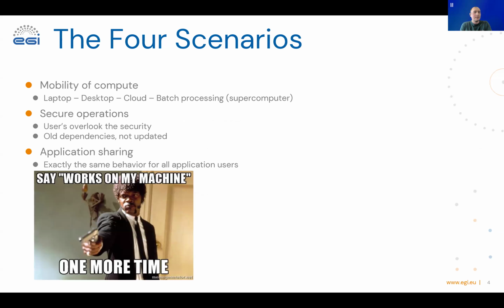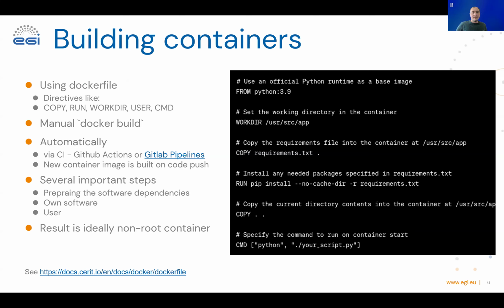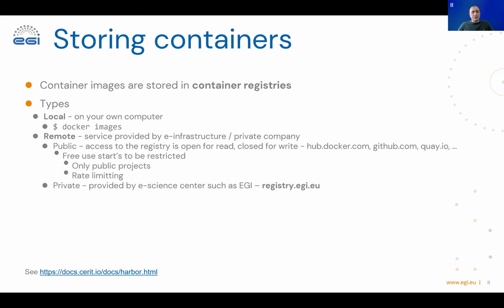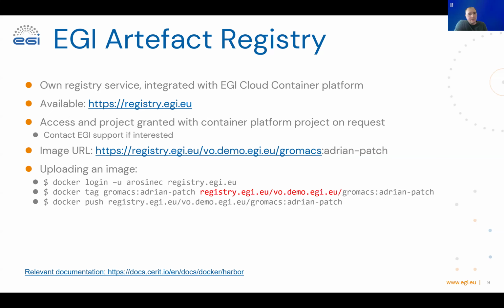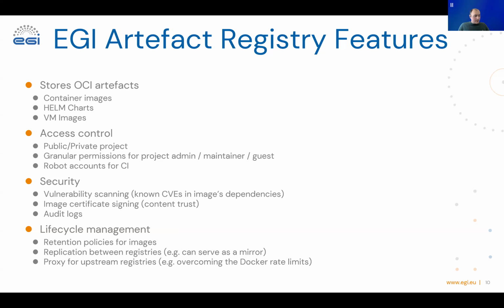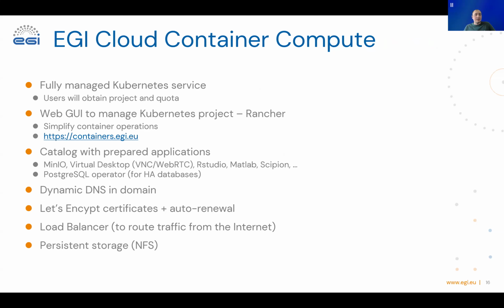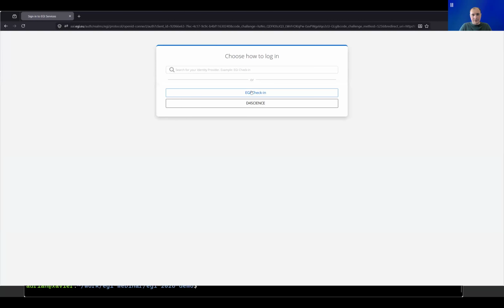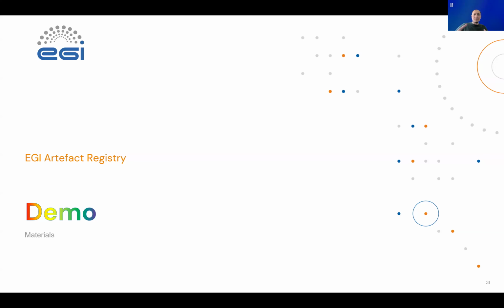From Build to Reuse: Managing Research Artefacts with the EGI Artefact Registry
Modern research increasingly depends on software, containers, and other digital artefacts to enable reproducible and scalable science.

In this EGI webinar, we introduce the EGI Artefact Registry service, a platform designed to support the storage, management, and distribution of research artefacts, including container images and software components used in scientific workflows.

The session will provide an overview of how the service helps researchers and infrastructure providers publish, share, and reuse artefacts across the EGI Federation. Participants will learn how the registry supports reproducibility, collaboration, and integration with cloud and computing services.

The webinar covers:

The role of artefact registries in modern research infrastructures
Key features of the EGI Artefact Registry service
How researchers and service providers can publish and manage artefacts
Integration with EGI computing and cloud services
Use cases and best practices for enabling reproducible research
This session is particularly relevant for developers, research infrastructure operators, platform providers, and researchers who want to simplify the management and sharing of software artefacts within the EGI ecosystem.